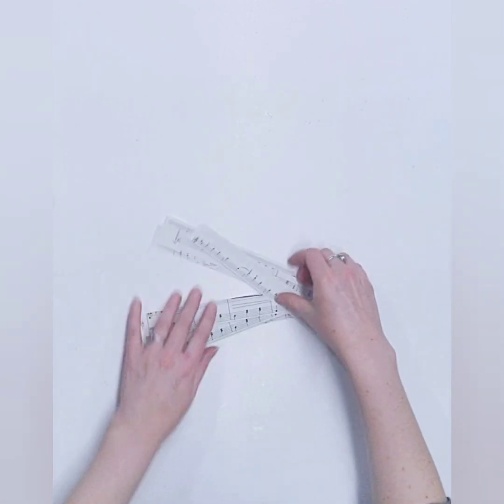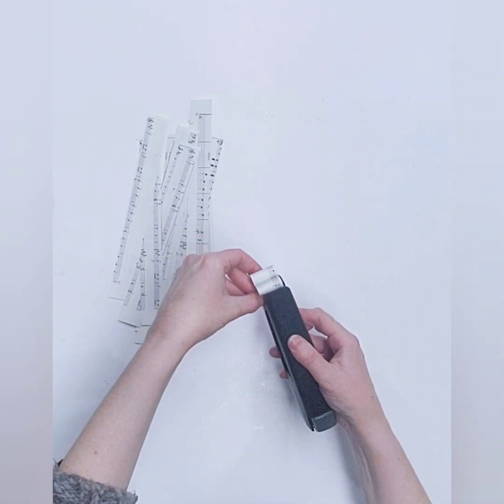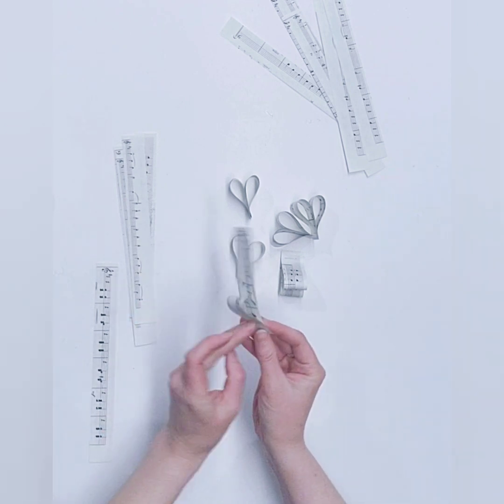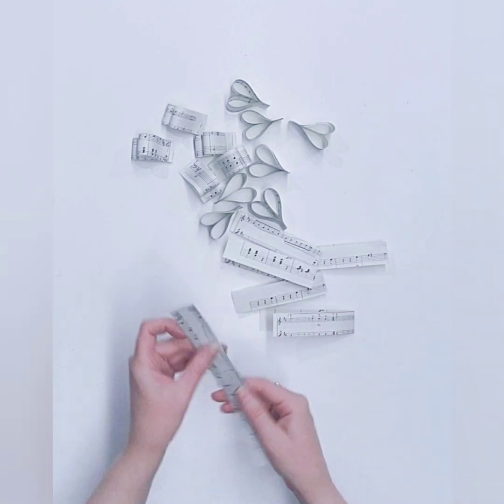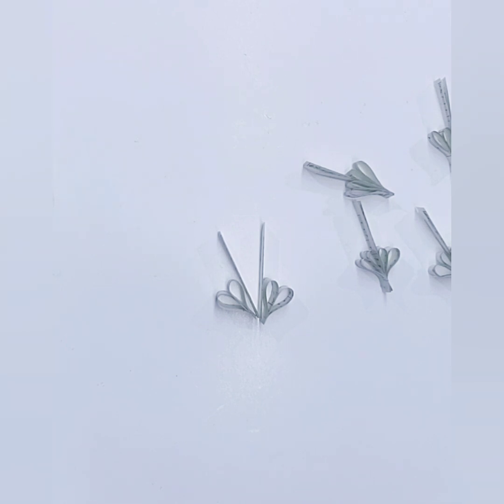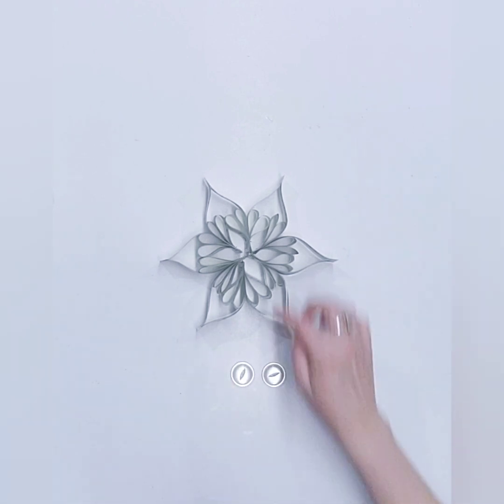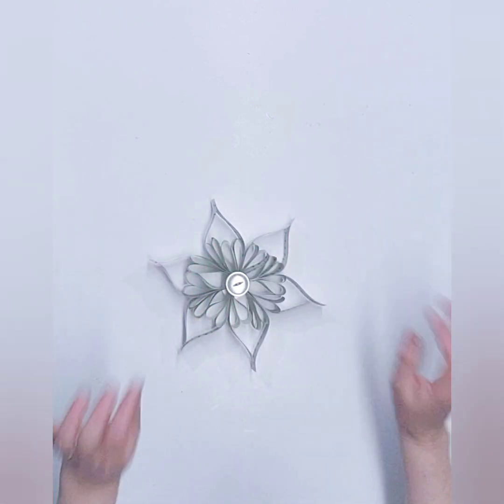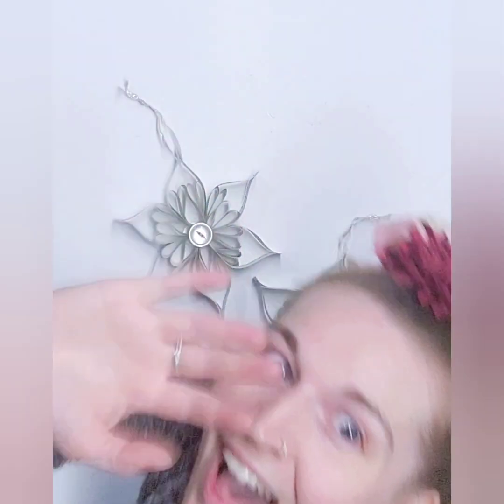Magical Snowflake Craft, Quilled Snowflake, Quilling Winter Craft, Crafts for Kids, Quick Crafts